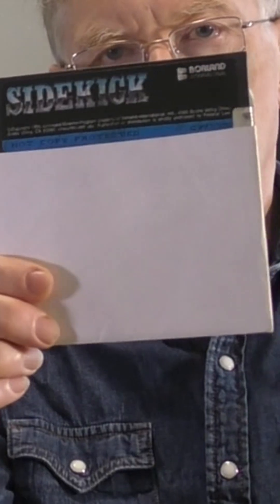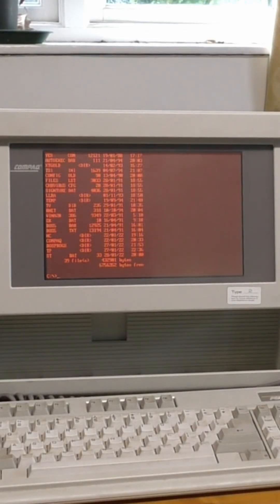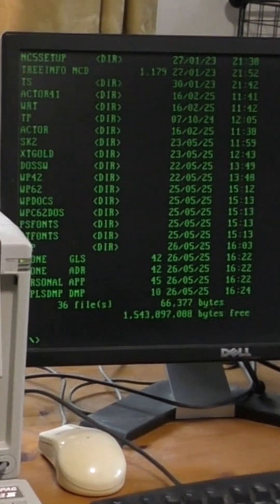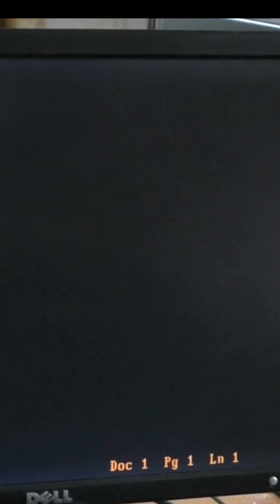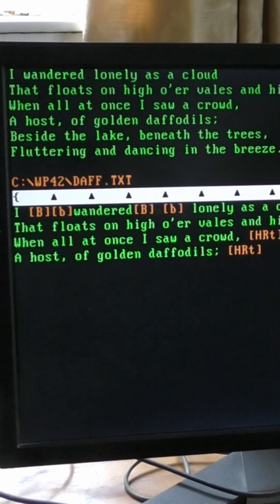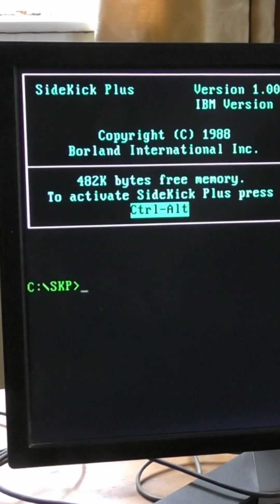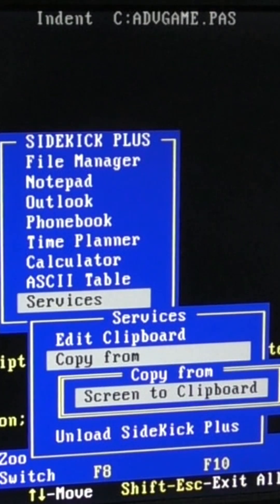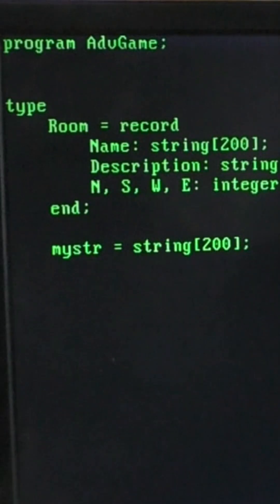Is 1980s Software Any Good? I Tried It Out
In the early 80s, we didn’t use Windows, everything was done on text screens, there was no internet and no mouse-control. How would I get on with 1980s software these days? I put it to the test.

I have hundreds of videos and even complete programming courses on my YouTube channel. They cover everything from low-level programming in C to coding an adventure game in C# or Java. I cover languages as varied as Ruby, Object Pascal and Smalltalk. No matter what your programming level or area of expertise, I’m sure you’ll find something to interest you. Go to my Playlists page and browse around: